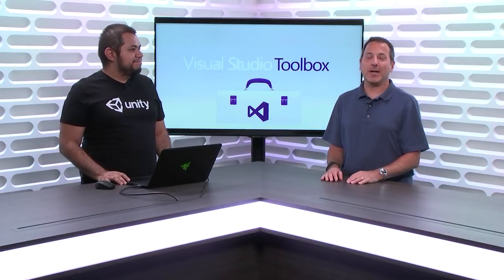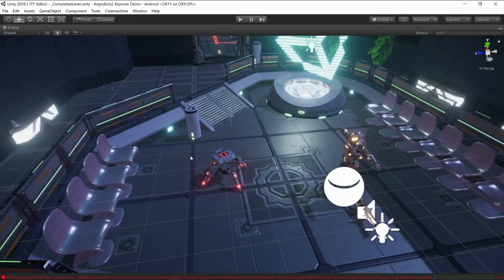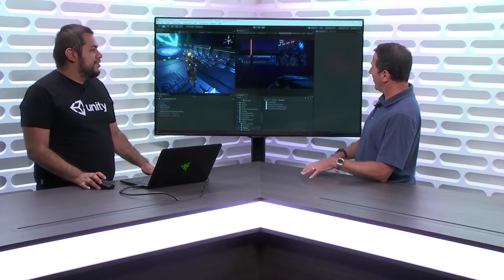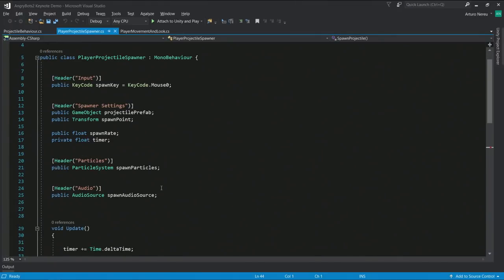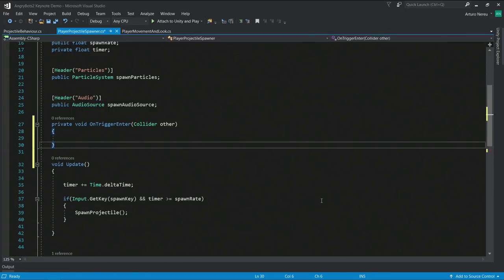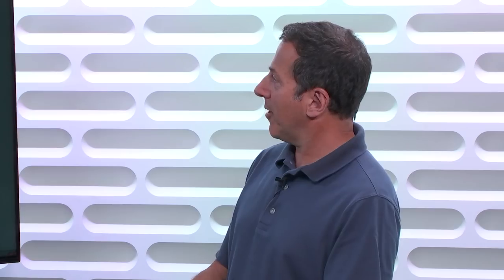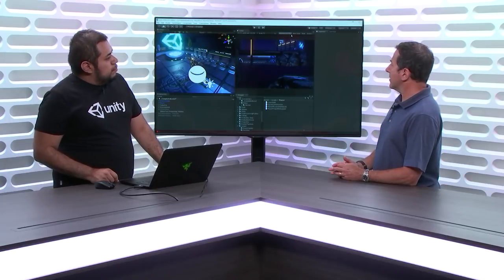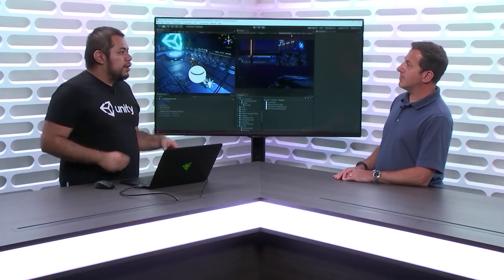Creating Games with Unity and Visual Studio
In this episode, Robert is joined by Arturo Nunez ) who shows us the seamless integration of Visual Studio and Unity and how this makes you a much more productive game developer. You get the benefits of things like IntelliSense and full debugging support for your scripts, as well as Unity specific features like directly implementing Unity API messages in MonoBehavior scripts and the MonoBehavior wizard for adding method definitions.

And for a limited time, you can take advantage of the Unity Pro and Visual Studio Professional Bundle, which includes Visual Studio Pro, Unity Pro, $50 in monthly Azure credits and more